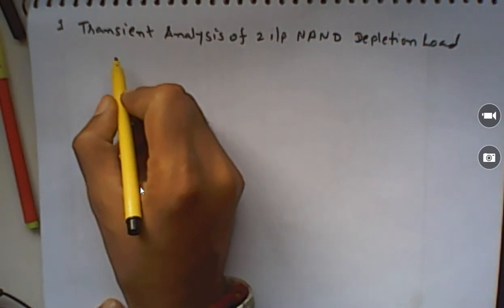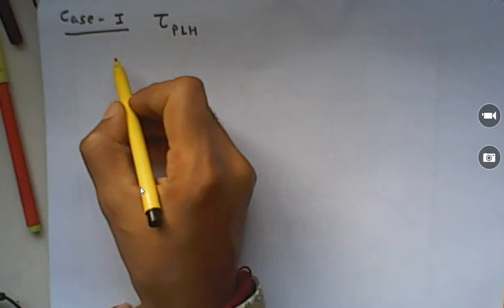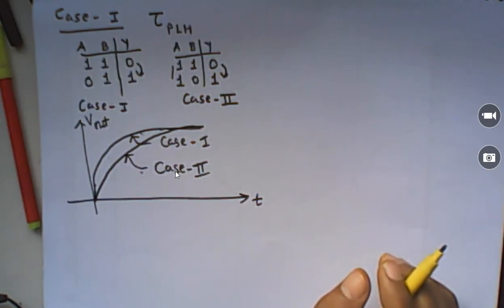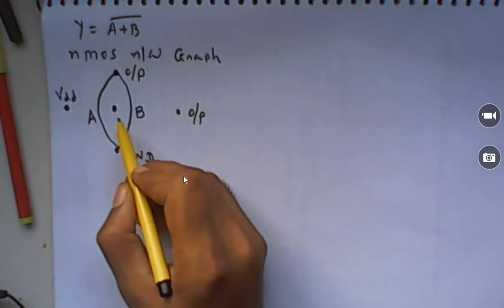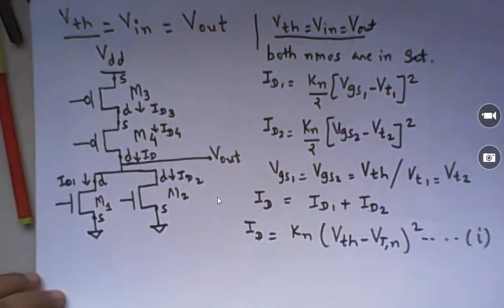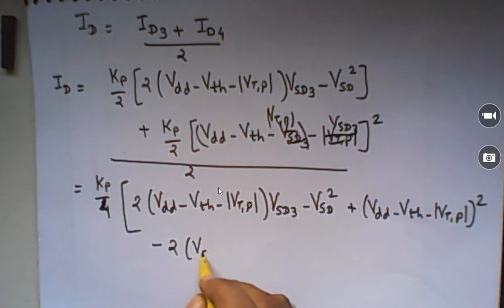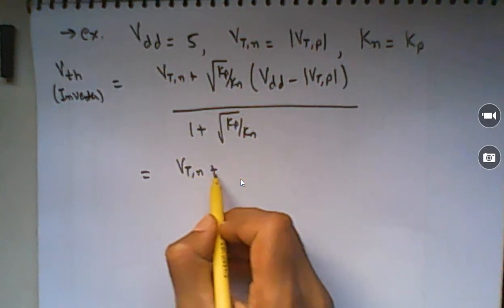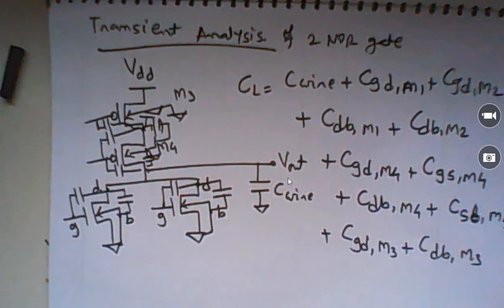Combination MOS logic circuit part 3 | CMOS NOR2 Gate Analysis | VLSI Design